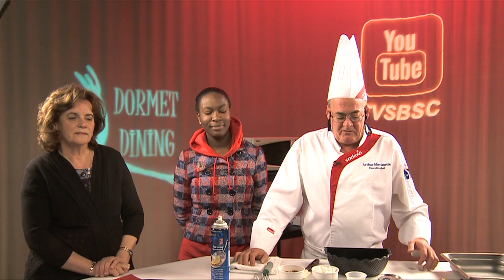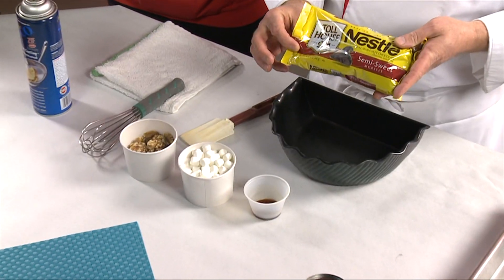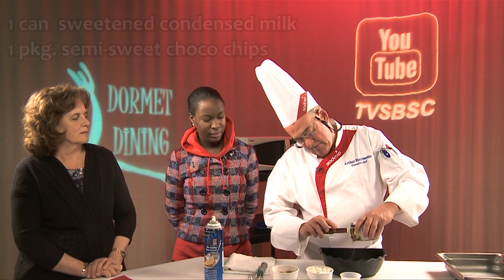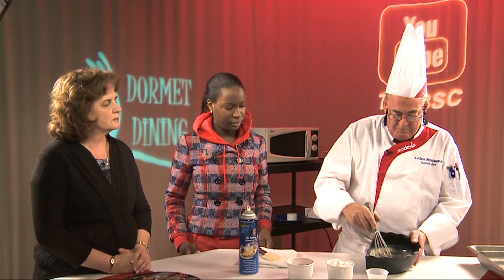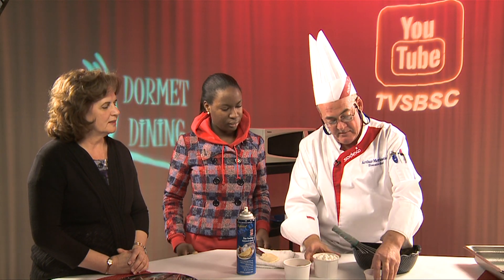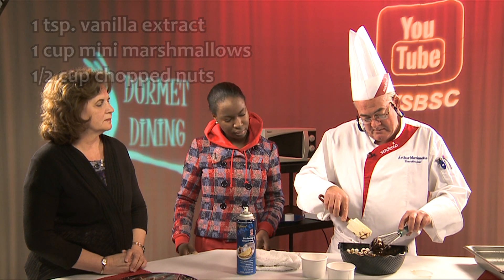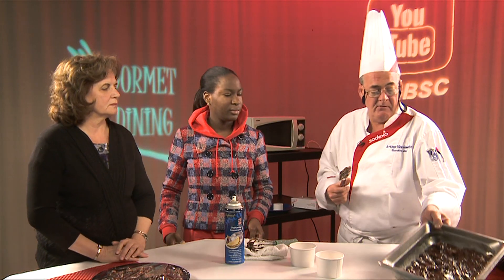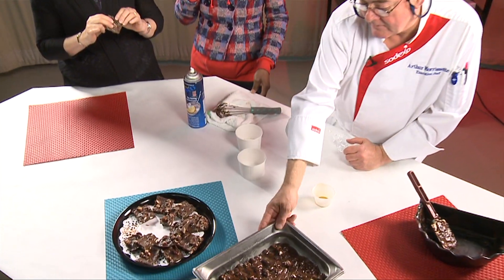Oh, fudge!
Melt in your mouth rocky road fudge. Satisfy your sweet tooth with this simple microwave recipe.